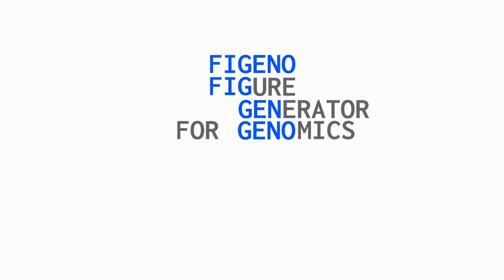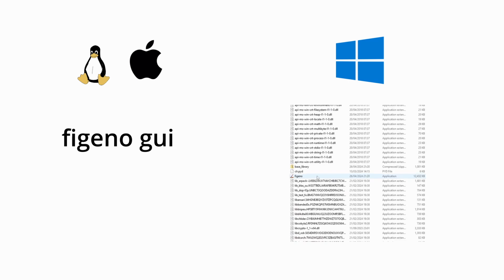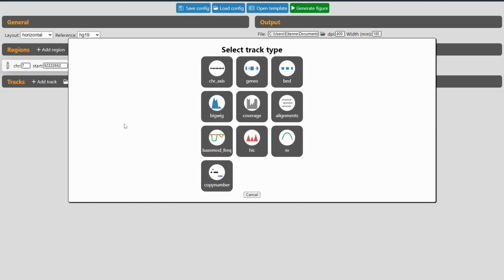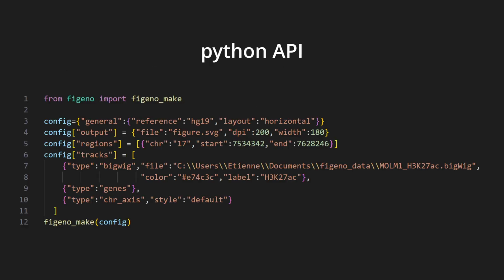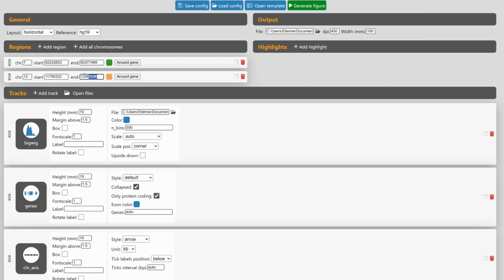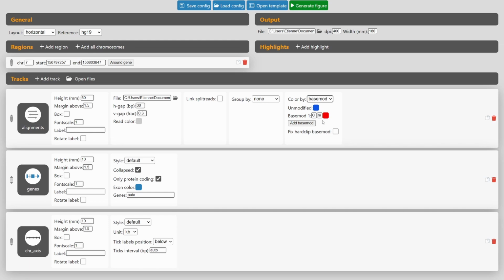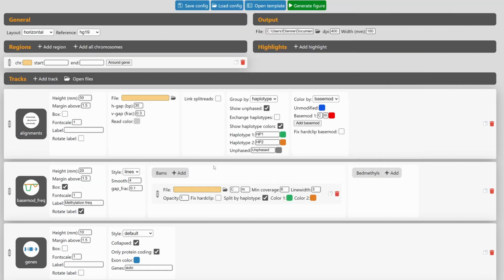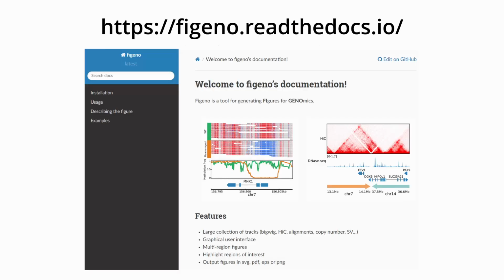Figeno: figure generator for genomics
Figeno is a tool for plotting various types of sequencing data along genomic coordinates: bigwig, HiC, nanopore data with base modifications, whole genome sequencing with copy numbers and breakpoints...
This video gives an overview of figeno: what you can do with it, how to install it, how to use it, and the various tracks provided with figeno.

00:00 Intro
00:38 How to install figeno
01:20 How to use figeno
04:42 Tracks: chr_axis, genes and bigwig
06:30 Tracks: bed and coverage
06:48 Tracks: hic
07:22 Tracks: alignments and basemod_freq (nanopore)
09:06 Tracks: sv and copynumber (WGS)
10:34 Outro